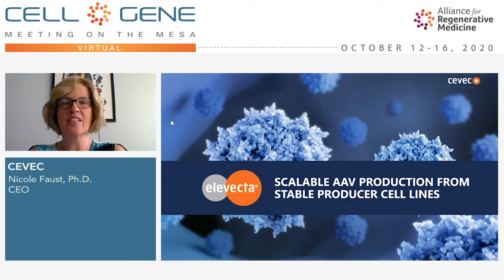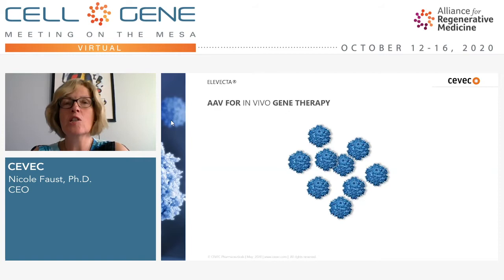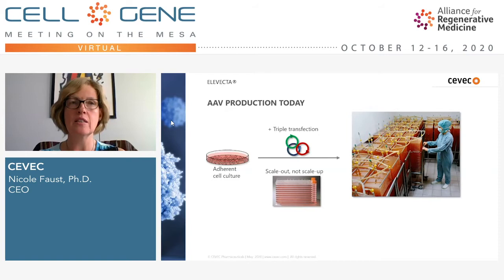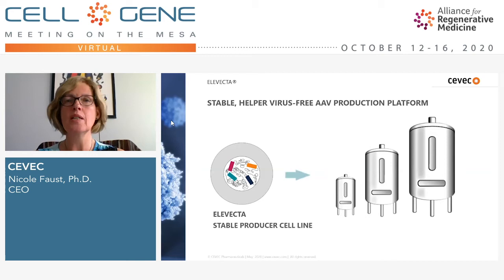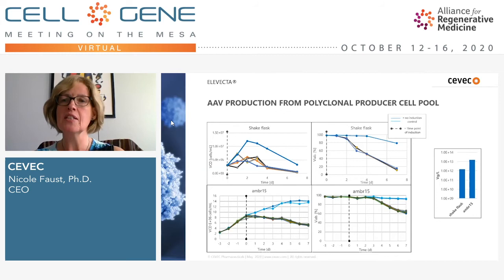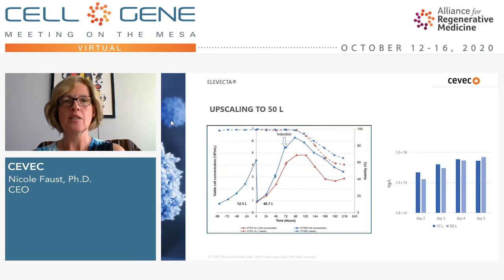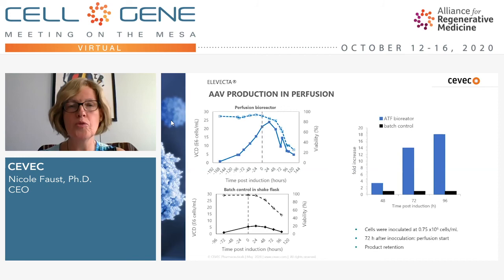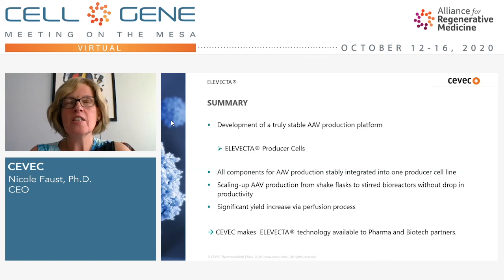CEVEC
Nicole Faust, Ph.D., CEO
Cologne, Germany
(Private)